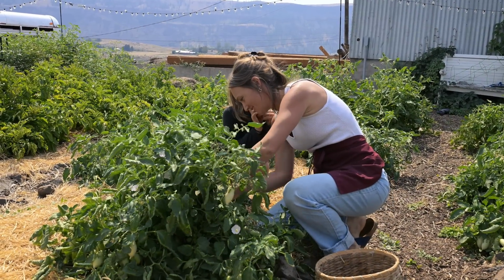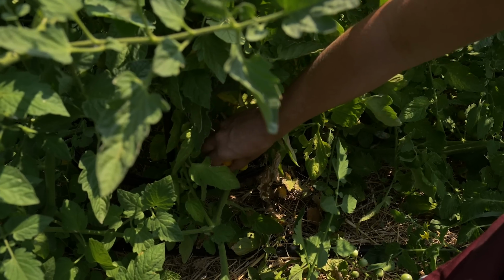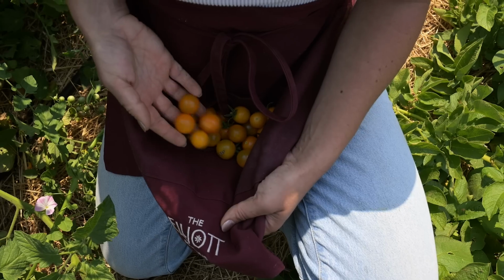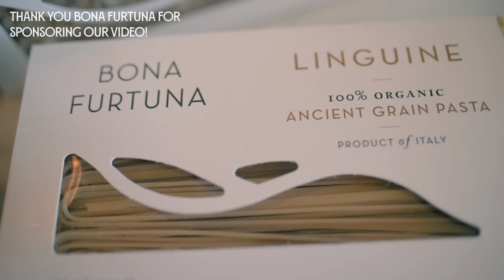DATE NIGHT IN! Slow Summer Days, Italian Living, From-Scratch Cooking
Join us as we enjoy some slow summer living at the cottage.

00:00 It’s Tomato Season!
02:11 Fresh Mozzarella
03:27 Wood-Fired Ciabatta
04:21 Building the Caprese Salad
06:27 Date Night In